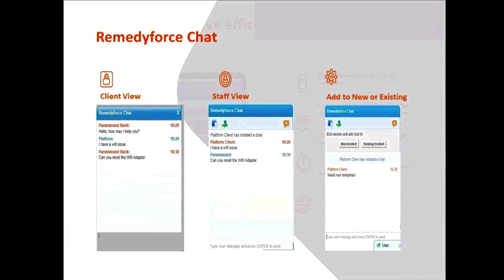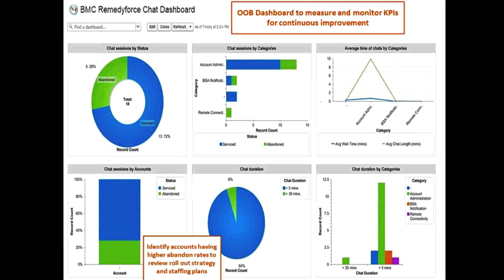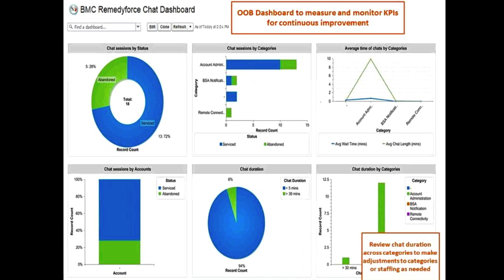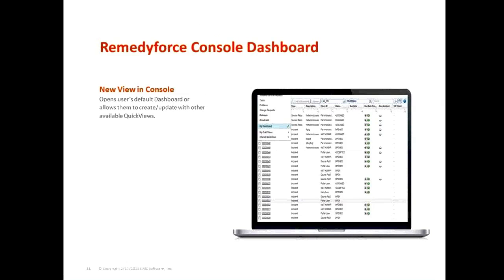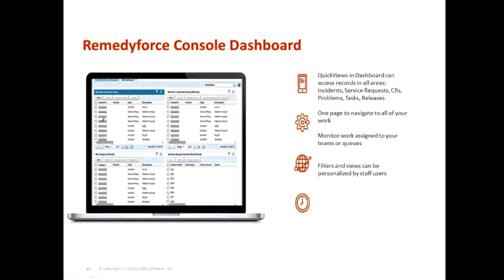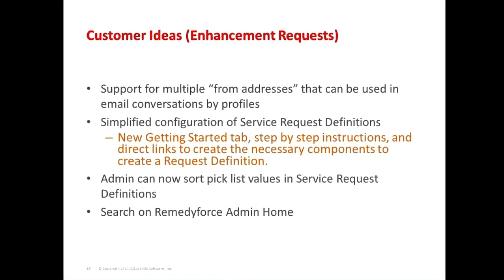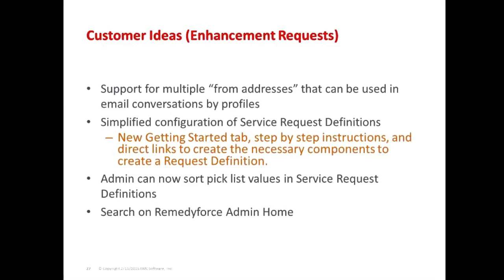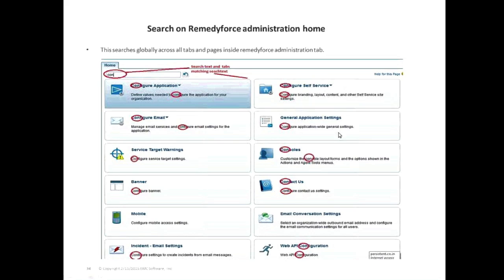What's New in BMC Remedyforce Winter 15, PART 2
Recorded live on February 11, 2015, presented by Roger East of RightStar Systems